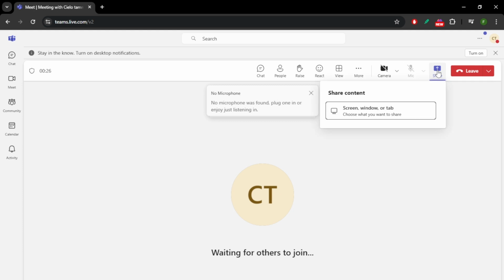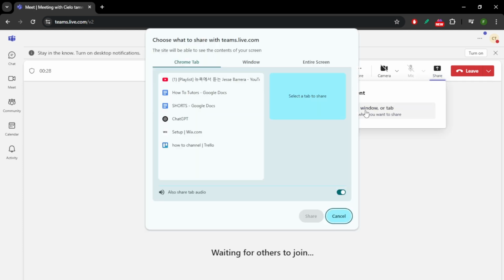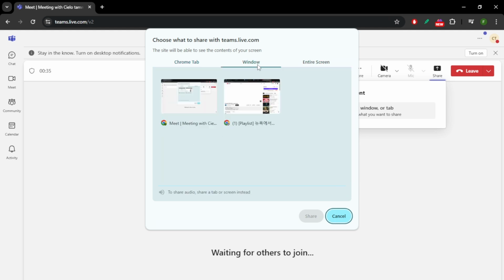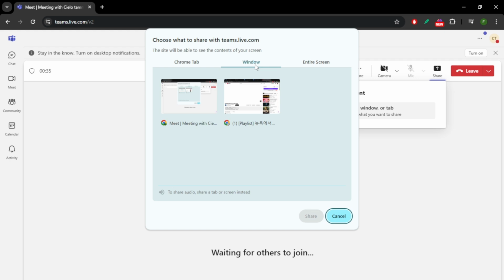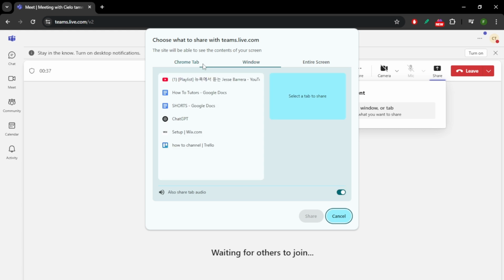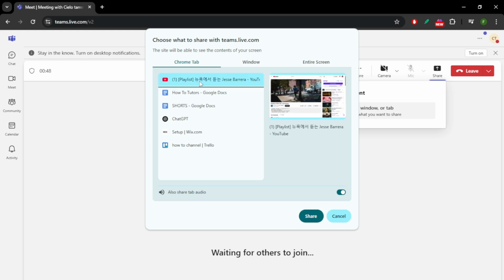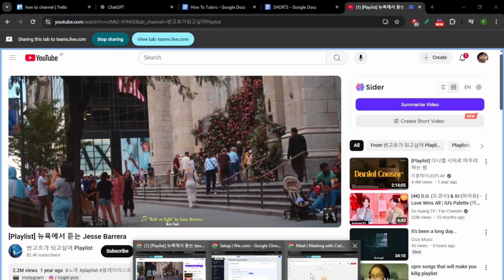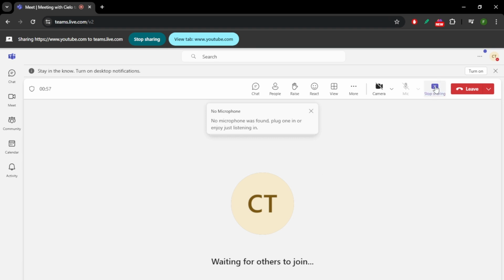How To Share Screen On Microsoft Teams 2025 | Microsoft Teams Screen Sharing | Step By Step Guide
Want to share your screen on Microsoft Teams in 2025? In this step-by-step guide, I’ll show you exactly how to start screen sharing in a Teams meeting — whether you're on Windows or Mac.

You’ll learn:

How to share your entire screen, a window, or a specific app
How to enable screen sharing if it's disabled
How to give control or take back control during sharing
Bonus: Tips to improve screen share quality and avoid common issues

📌 Works with:

Microsoft Teams desktop app (Windows & macOS)
Free and Business accounts
2025 Microsoft Teams interface

Perfect for online meetings, presentations, remote work, or virtual classrooms.